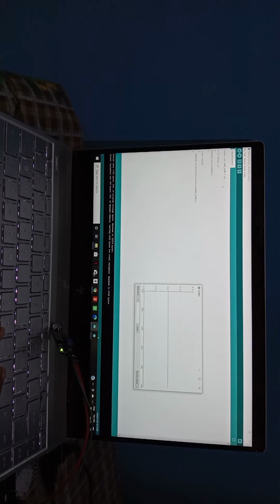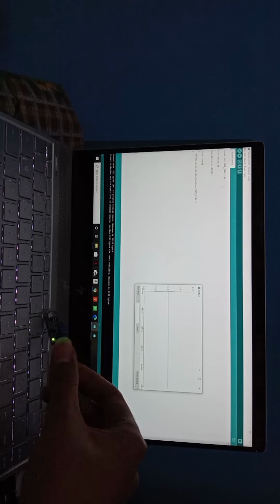DIY Music Reactive LED (WS2812b) Arduino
Finally, I made it, for the past few years I was thinking about making it. It's a LED Music visualizer, though it is not that perfect as I thought of but in the end, I got a pretty good result. This is not a programming video.

|| Technologies / parts used ||
RGB LED 300 Pixels (WS2812B)
Arduino UNO
Breadboard
Analog Sound Sensor (LM393)

Song: Balikali
Artist: UnderCover
Album: Balikali
Licensed to YouTube by SonoSuite (on behalf of Delta Music Group), and 9 Music Rights Societies

Song: Bilionera Remix
Artist: Otilia
Licensed to YouTube by LatinAutorPerf, LatinAutor, and 6 Music Rights Societies